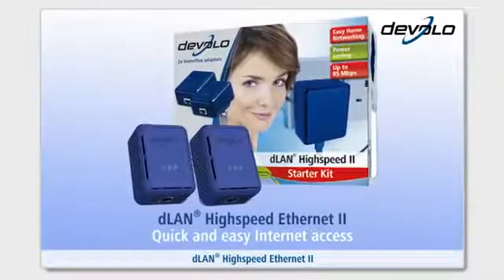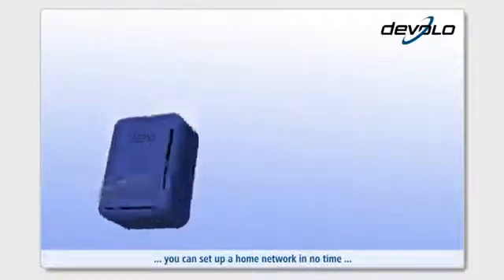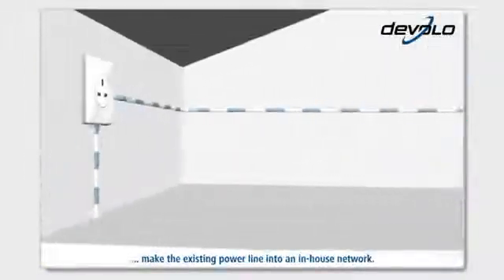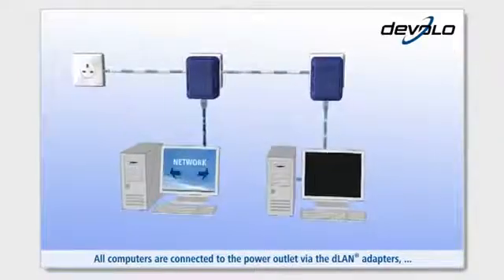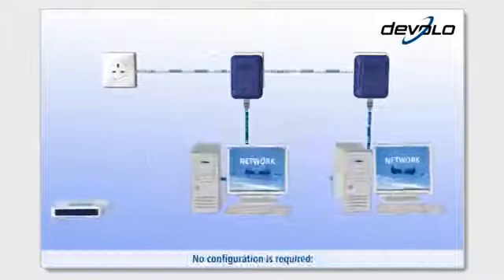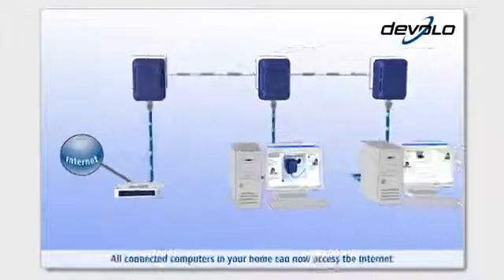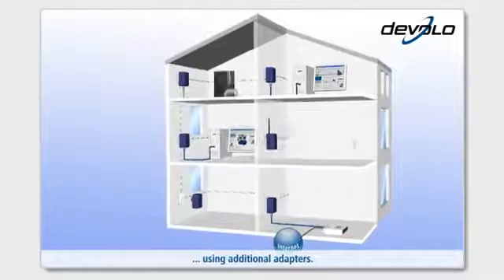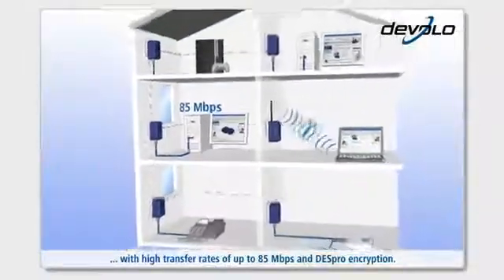devolo 85 Homeplug Introduction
DevolodLAN Highspeed Ethernet II 85Mbps Homeplugs are the latest generation of high-speed HomePlug adapters and brings the Internet into every room of the house over the electrical wiring.